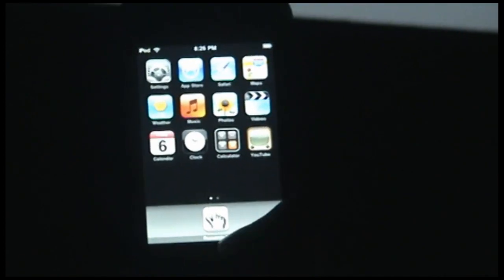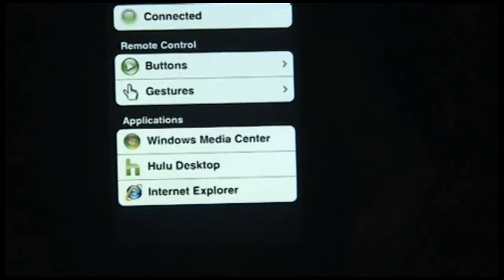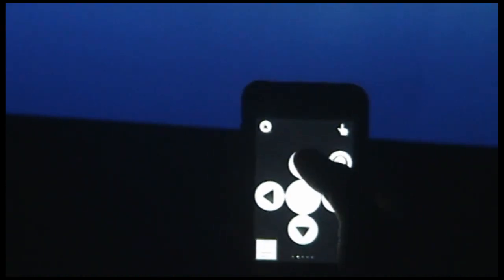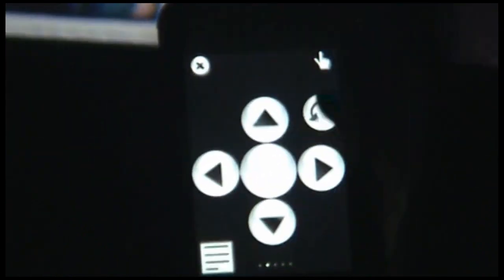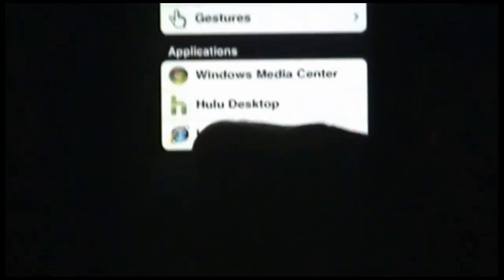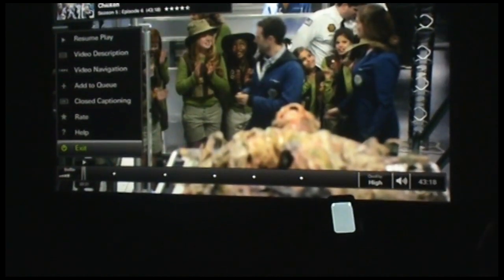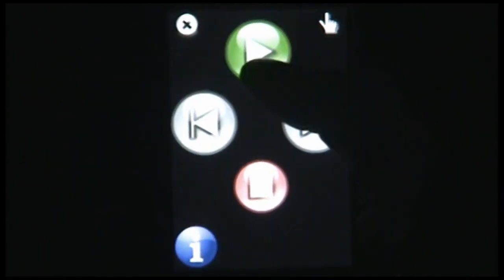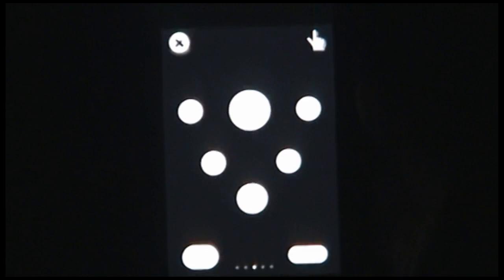Remotely Possible Demo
This is a demonstration of the iPhone application Remotely Possible.